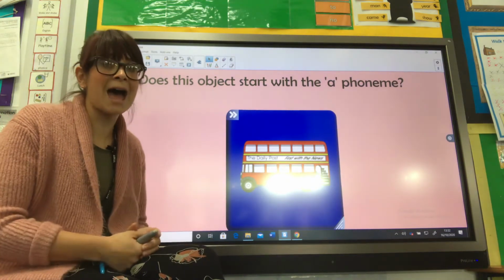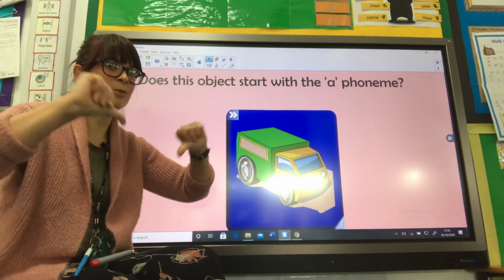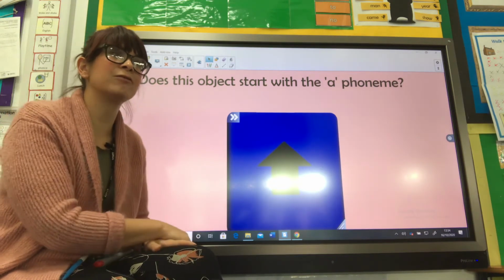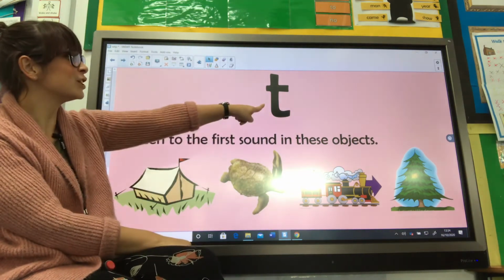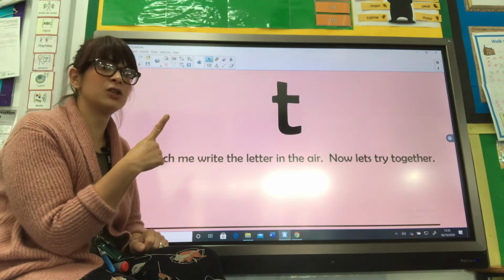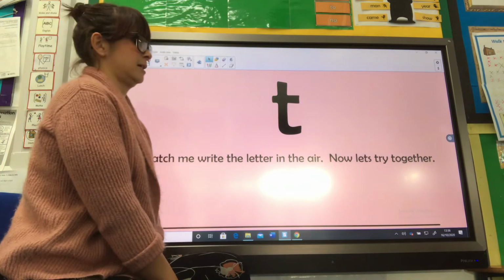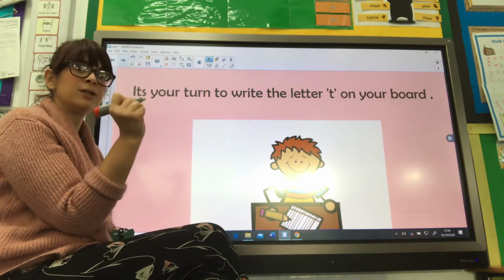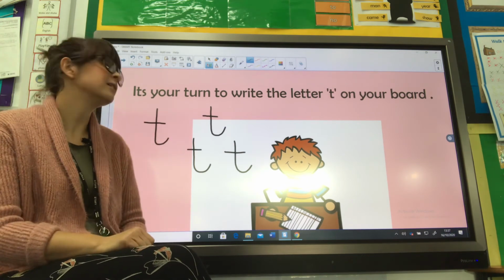Phonics phase 2 set 1 lesson 3 ‘t’